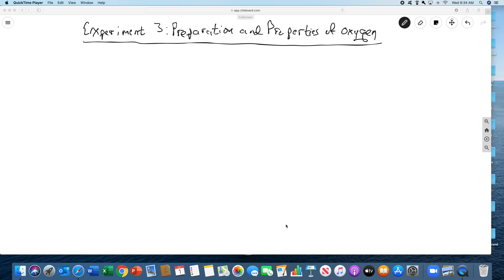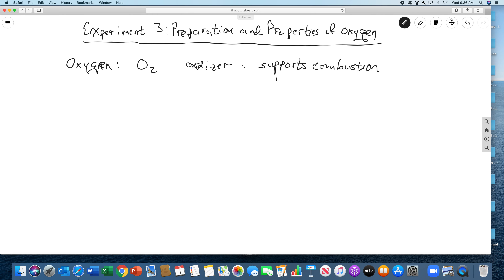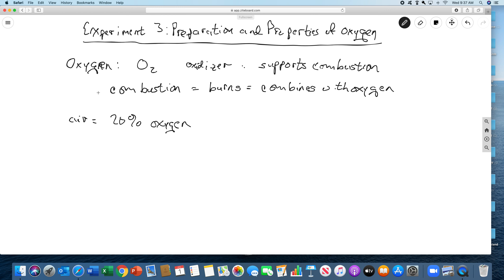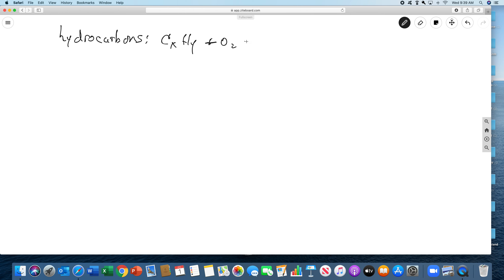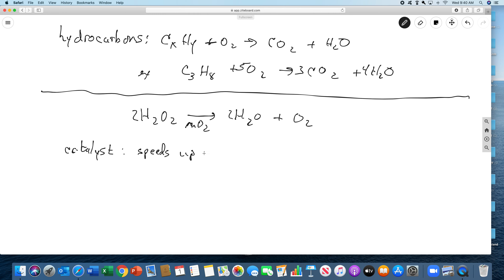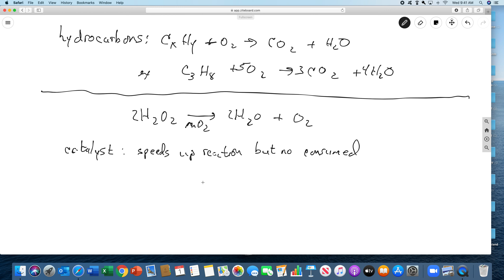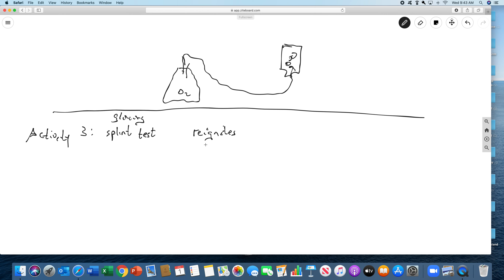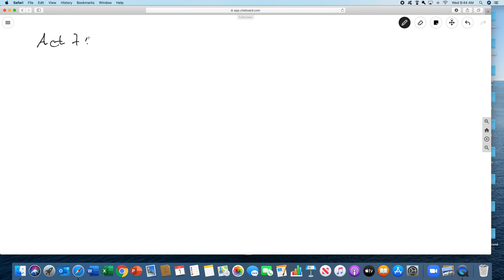fremland111Lexp3oxygenwhiteboard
whiteboard explanation of experiment 3 prep and properties of oxygen for chem 111L at Mesa College